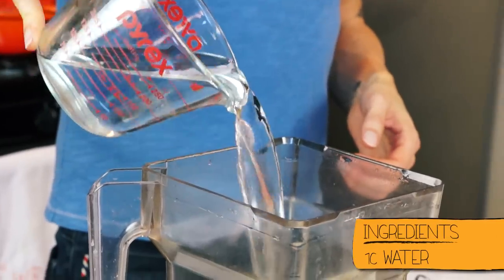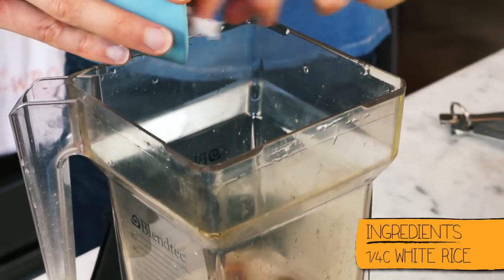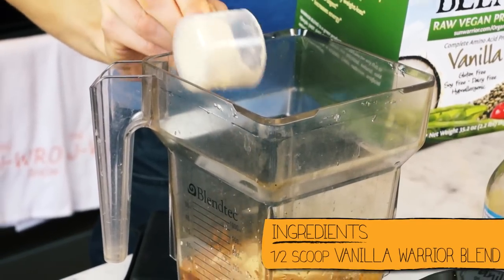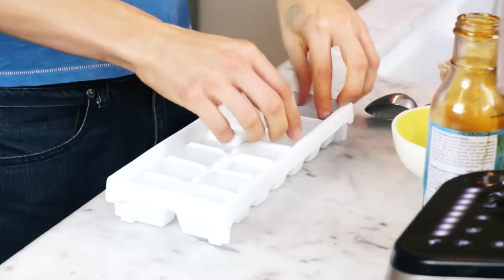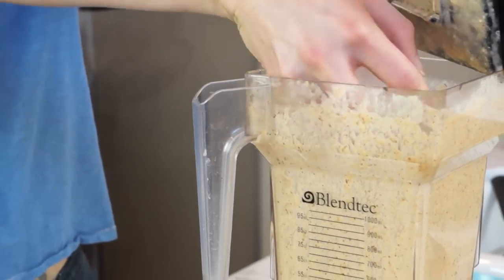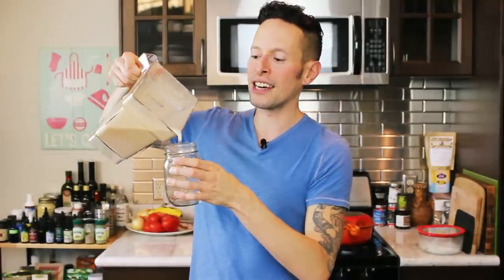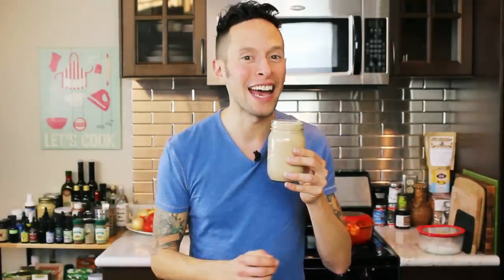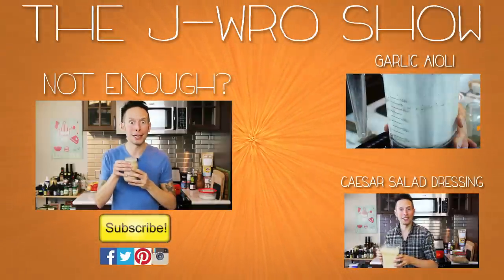Vegan Horchata: Quick & Easy Organic Superfood Beverage Recipe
Oh, horchata, you sweet, cinnamony beverage that refreshes even the hottest of Central American summers. Jason Wrobel, aka J-Wro of the J-Wro Show and How to Live to 100, vegan celebrity chef extraordinaire,  cracks into a Mexican tradition to create a vegan horchata. Easy to make, easier to drink, delicious, creamy, and good hot or cold -- a year round treat. Filtered water, soaked hazelnuts, white rice, coconut nectar, ground cinnamon, a dash of sea salt, and vanilla Warrior Blend come together to make one satisfying drink. The hazelnuts give it a little more thickness, smoky flavor, and color. Top it with a sprinkle of cinnamon and enjoy.

Follow J-Wro online & get hooked up with his favorite products and kitchen tools (scroll down for more info):